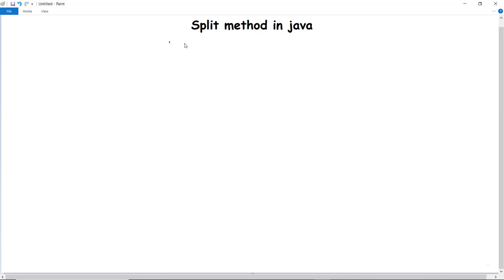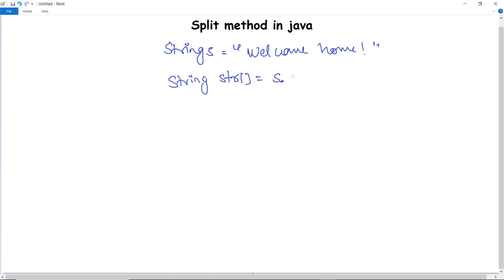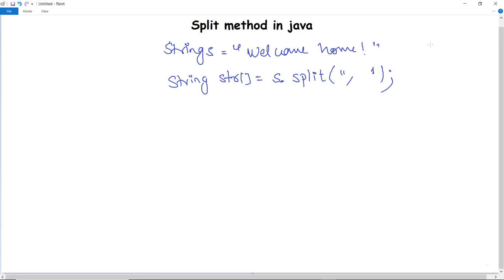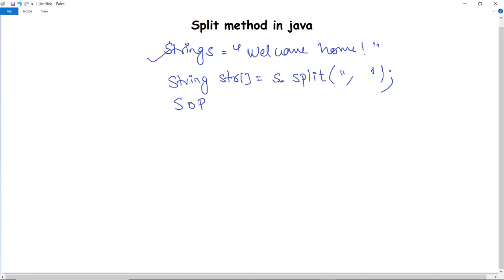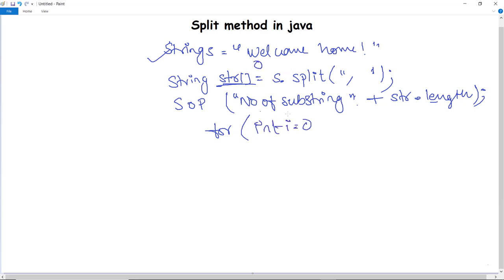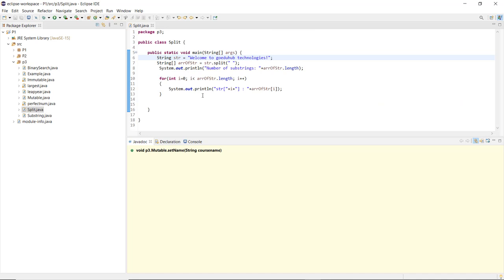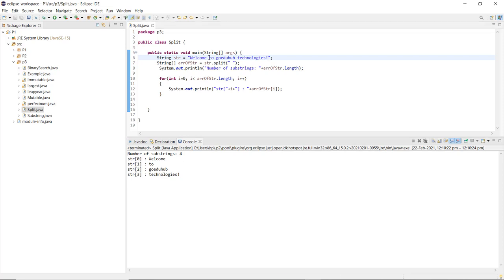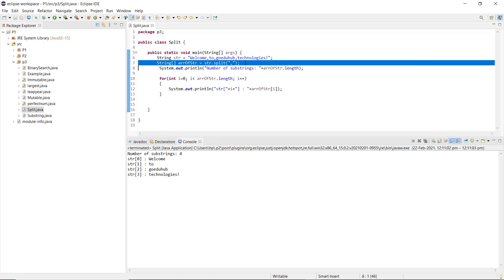Split() String method in Java with examples | How to split a string in java | goeduhub